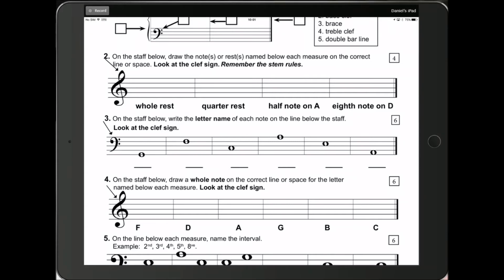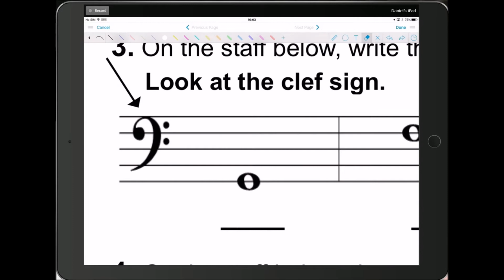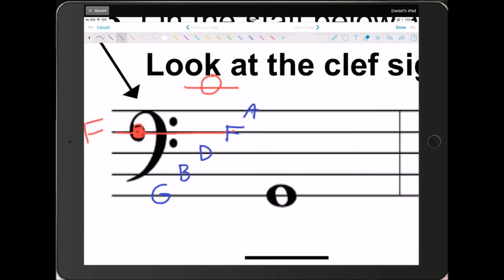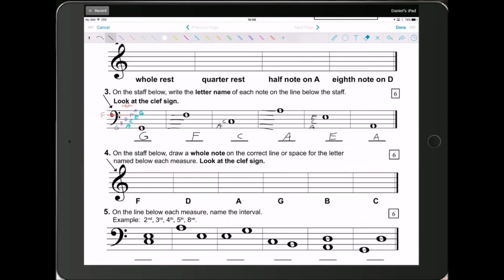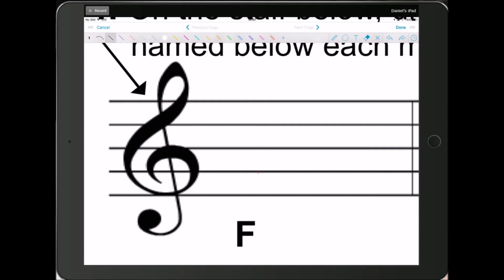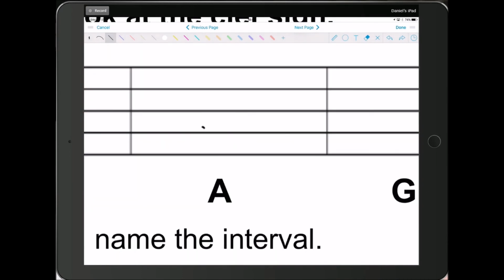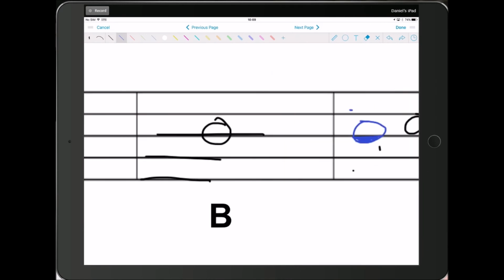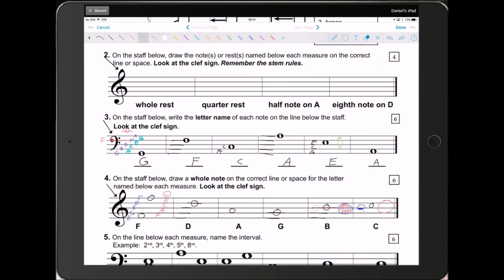Theory Test Level 4, Q3 4